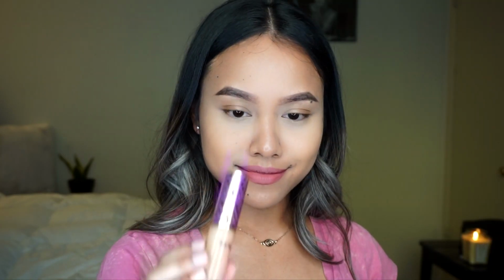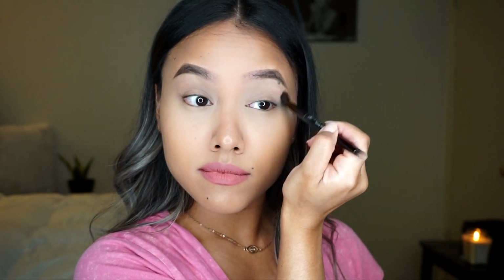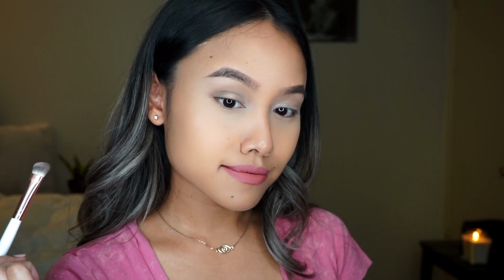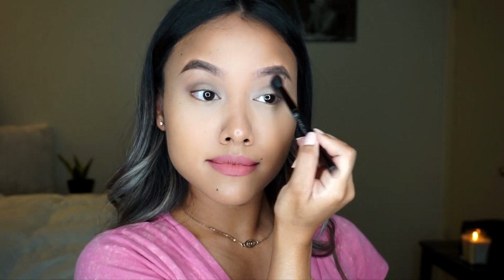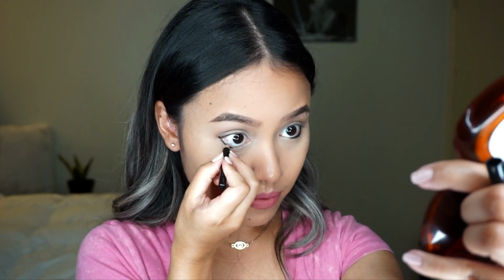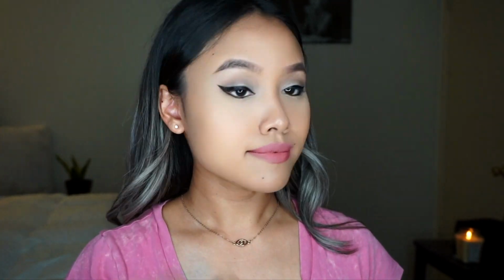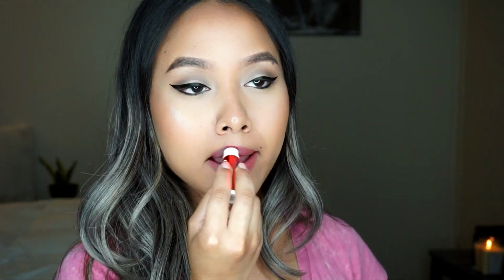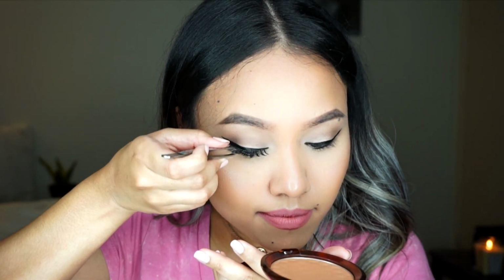Everyday Smokey Eyes | Learn Eye Makeup Basics During Covid 19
As requested by one of my viewers :)
xoxo, April